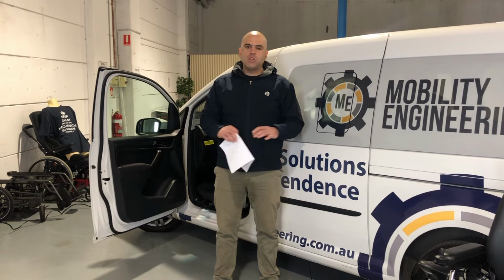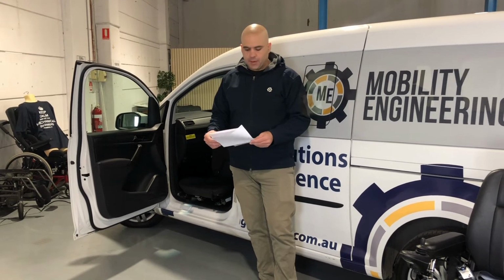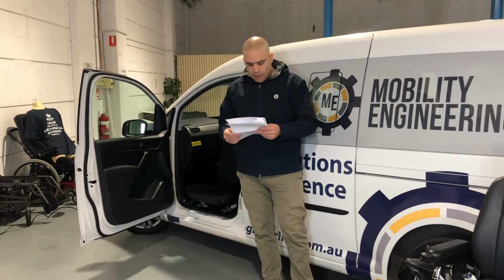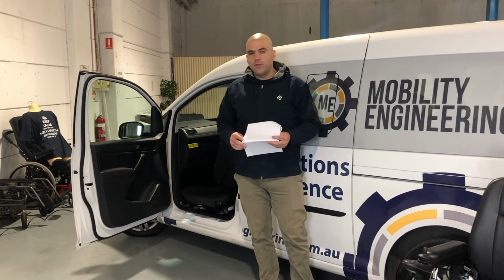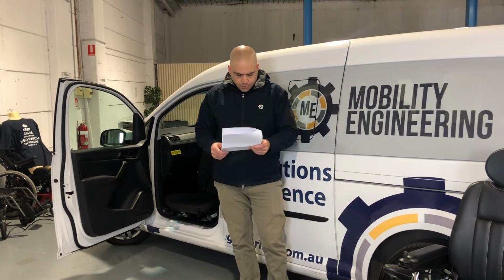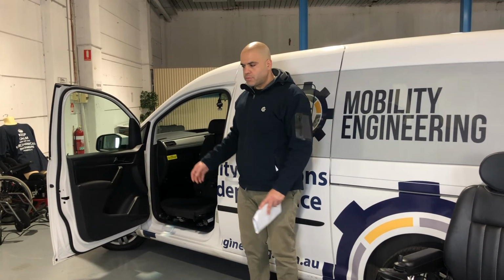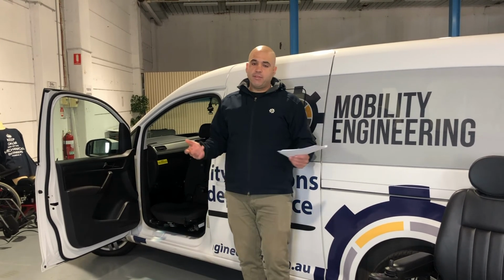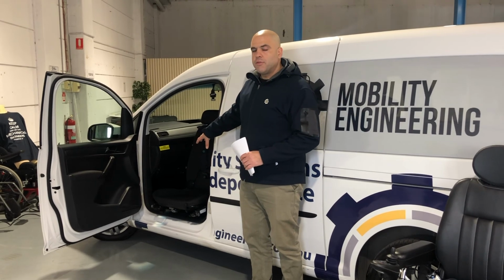Q&A #131 - Can the NDIS Fund Your Vehicle?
Thank you for joining us on another Q&A video!

We already know that the NDIS can assist you in funding your vehicle modifications to give you a greater quality of life, however are they able to help fund the first step of this process which would be purchasing the vehicle that needs to be modified? Ali answers these question in the weeks Q & A Video!